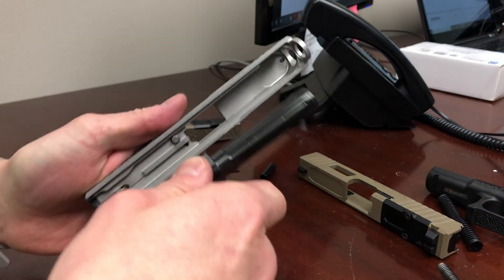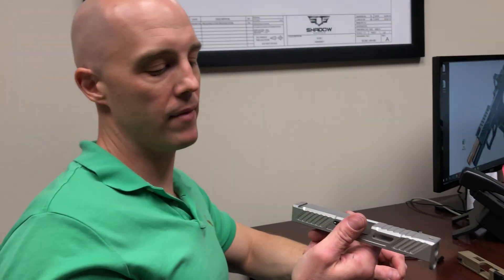Technical Tuesday: Replacing a Slide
This week, Technical Tuesday is focused on Replacing a Slide. We'll show you how to do it with the right tools and also some tips and tricks in case you don't have the right tools on hand.

We will walk you through exactly how to strip your current slide if you're planning to reuse the existing internal parts (please note, you will need a new channel liner as that is a one-time-use part).

We will also then show you how to use the reused parts and then we will also show you how to use the parts from a slide completion kit in your new slide.

If you want to read a step by step with pictures as you make your own Glock mods to your slide, check out our blog post here for detailed instructions

And, as always, if you run into any issues, give us a call!